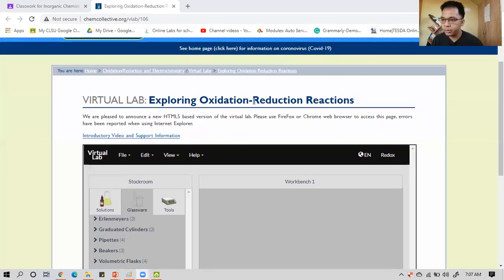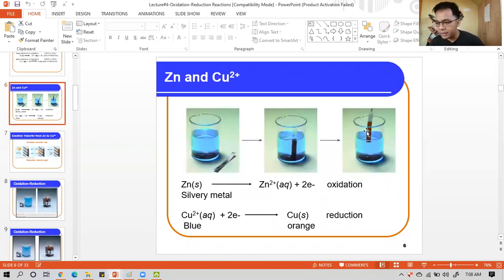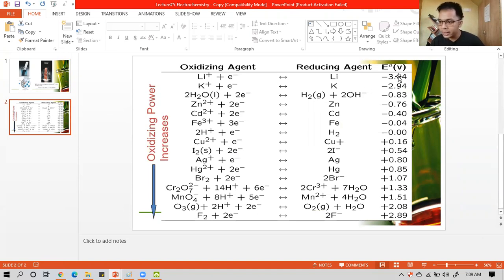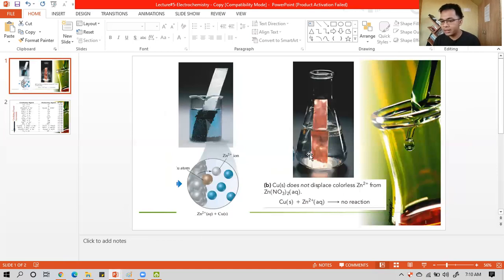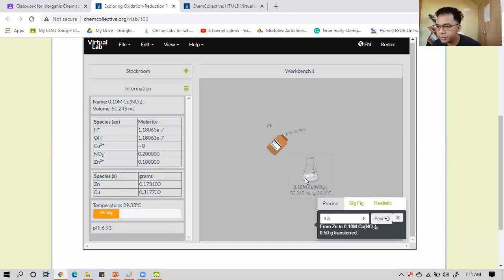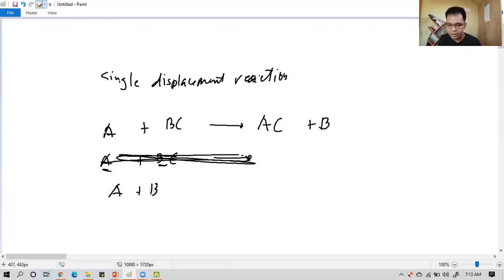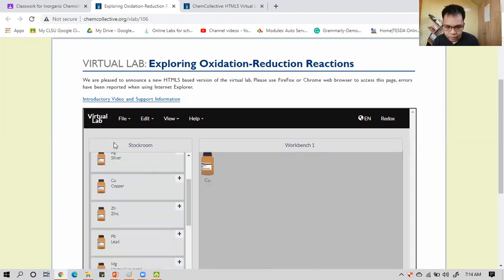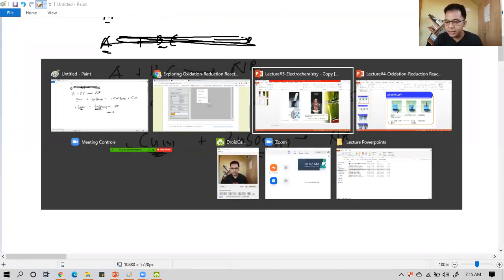Exploring Oxidation-Reduction Reactions